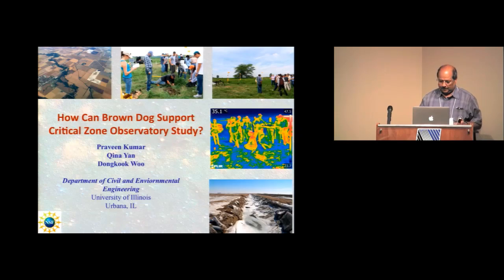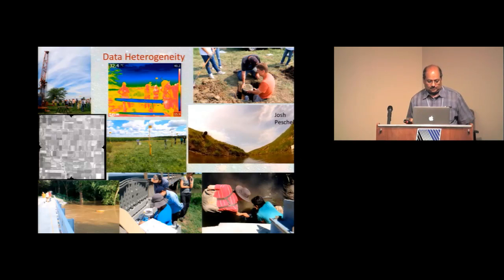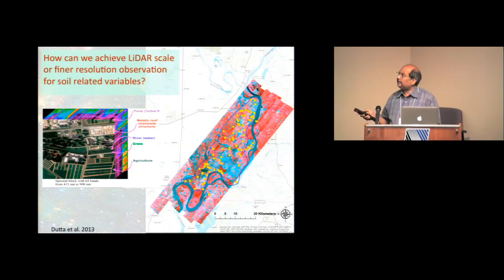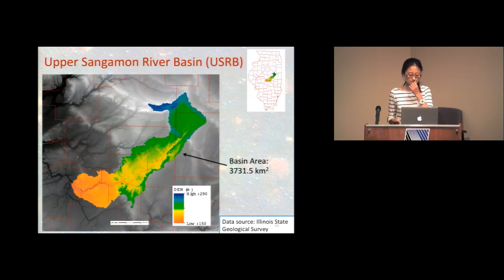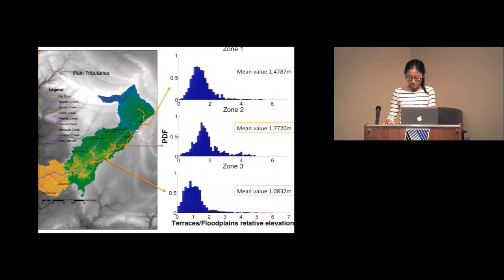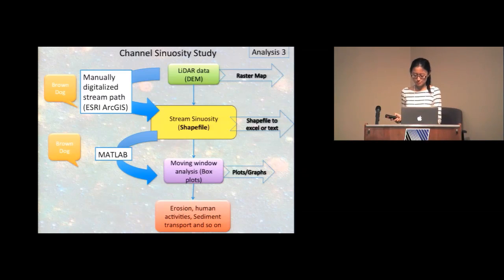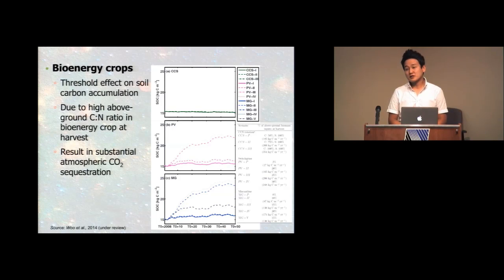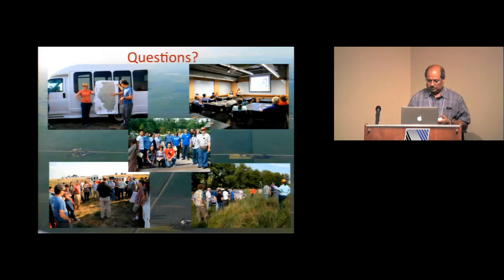Brown Dog: Critical Zone Use Case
The Critical Zone Observatory use case from the Brown Dog Early User Workshop, July 2014.